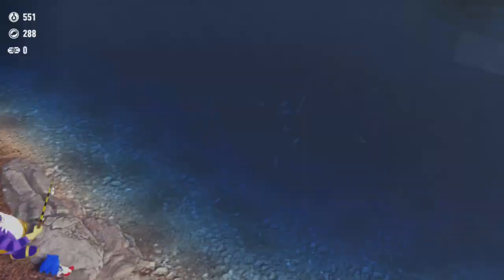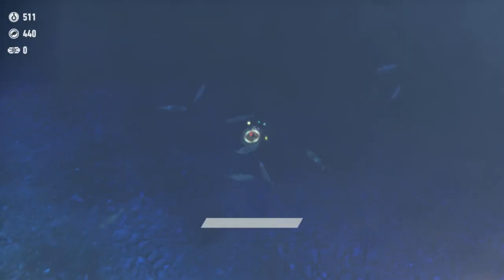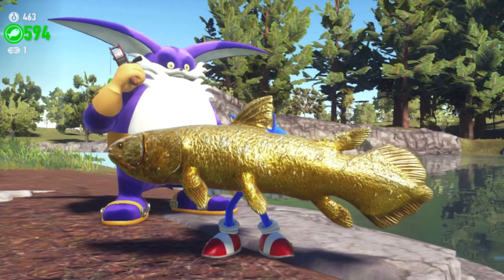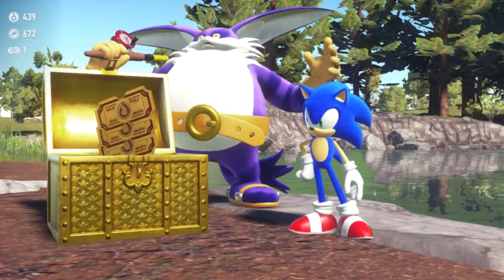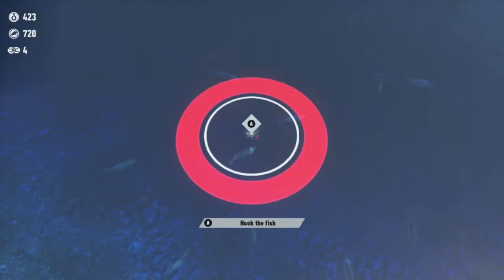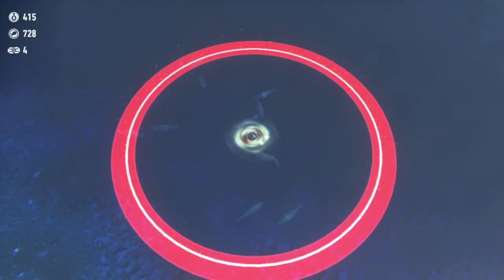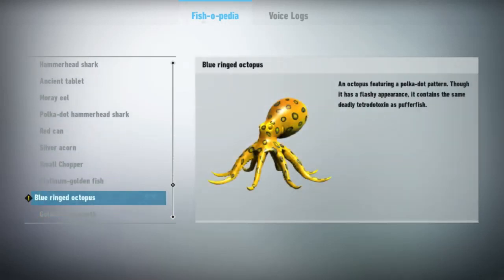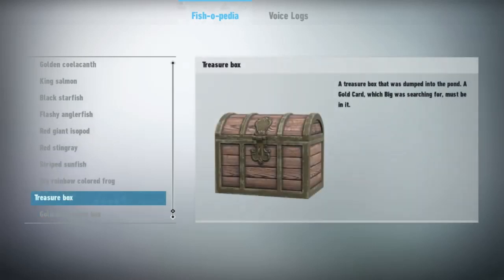Let's Play Sonic Frontiers - Ep 31 - Maximum E-Fish-ency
It's time for our last fishing spot! Join me as I ramble on and make more bad jokes about our catch!